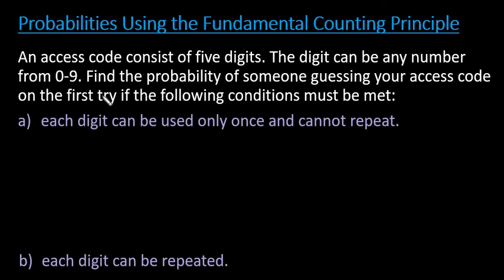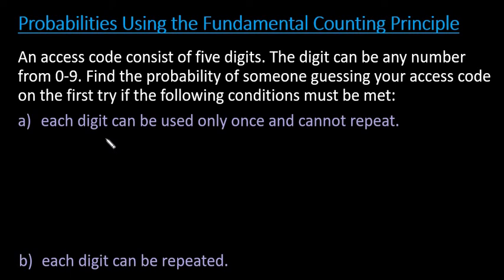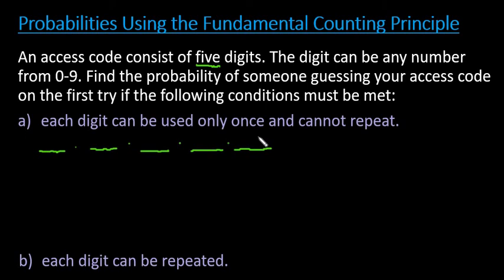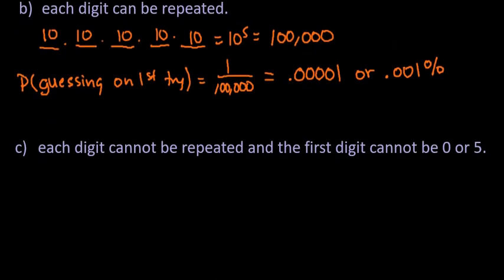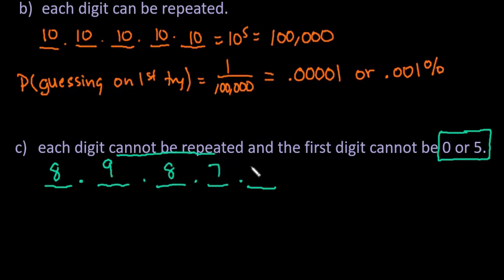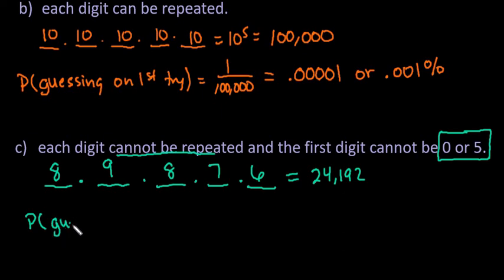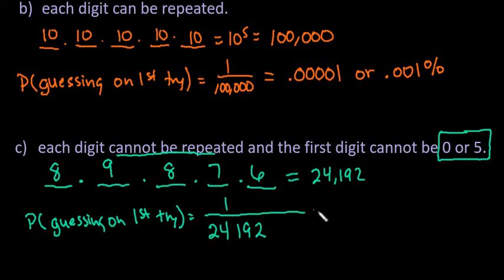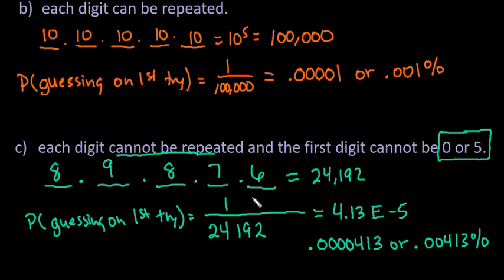Finding Probabilities Using the Fundamental Counting Principle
This video shows how to find the probability of guessing a five digit access code on the first try.  You have to use the fundamental counting principle to find the total number of possible outcomes.  From there, you would find the probability.